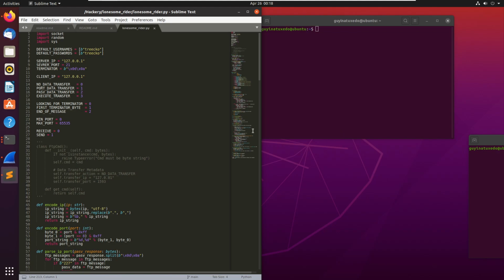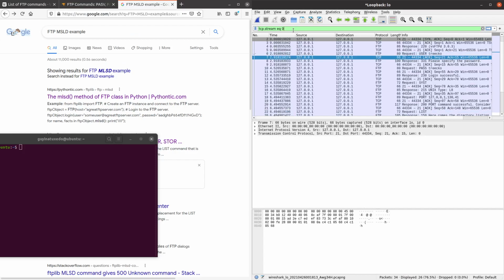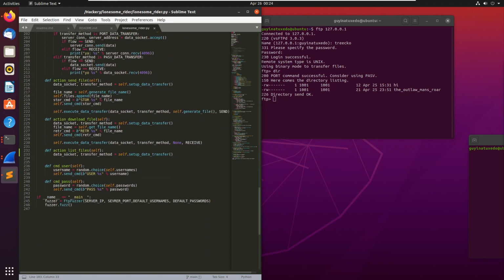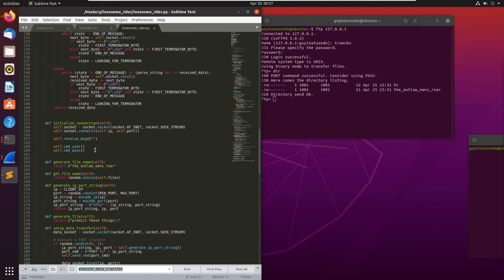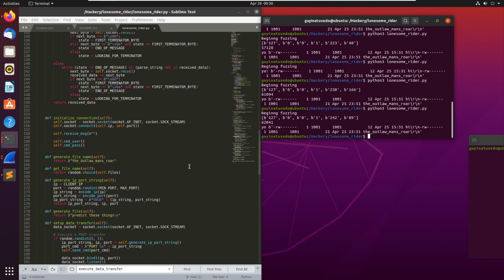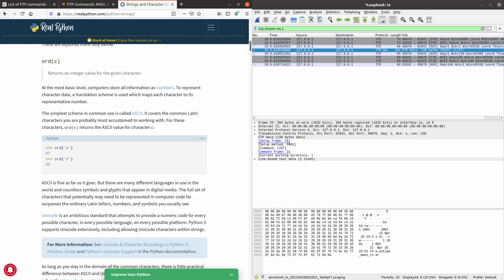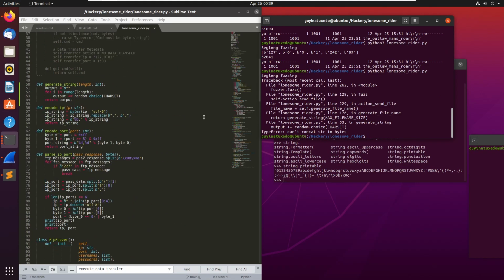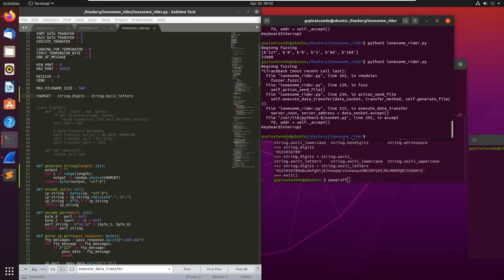Episode 8 : Fuzzer Dev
Just 20-ish minutes of FTP Fuzzer Dev, to use afterwards on FTP Vuln Research.